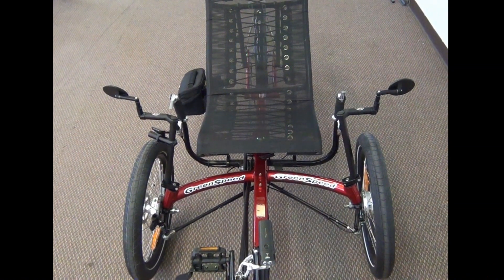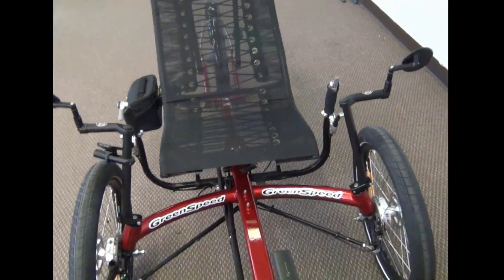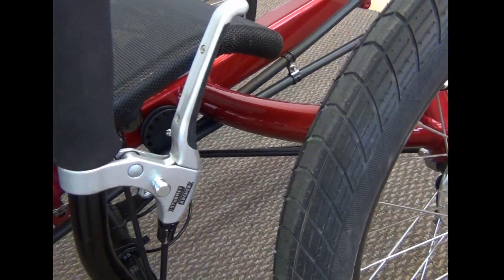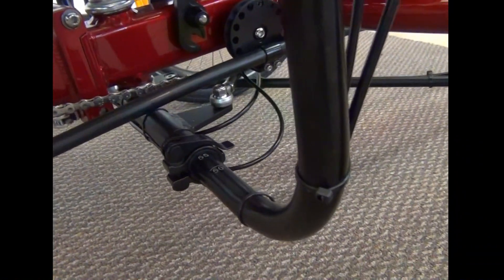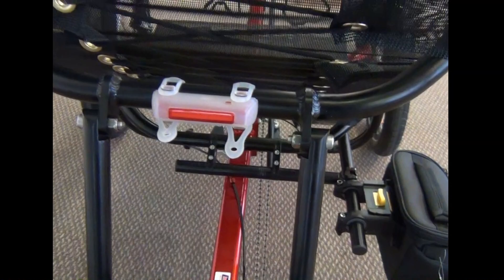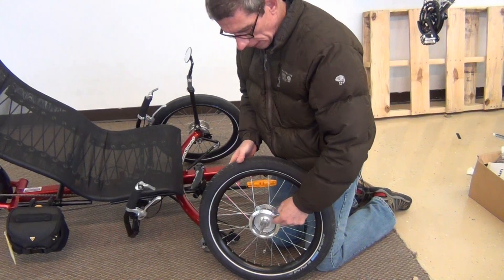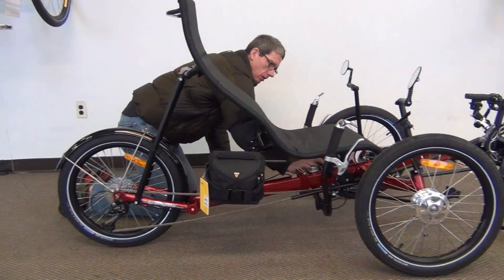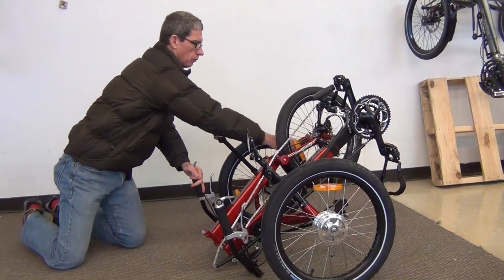Greenspeed Magnum XL walk around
Many recumbent trikes have “direct” (tiller type) steering, where for cheapness, the handle bars are clamped directly onto the kingpins, without any intermediate linkage, and bars have to be moved in the opposite direction to which you are going, with the weaker muscles of your arms. Whereas the GreenSpeed “Crossover” steering was invented by GreenSpeed to provide control with your bicep muscles, thus the steering is much easier and more intuitive to use. Furthermore, unlike other types of “indirect” trike steering, the GS Crossover steering provides superior Ackermann compensation, and a smaller turning circle, due to the fact that the steering rods cross over from one side to the other.

GreenSpeed as well as other forward thinking human powered vehicle companies have discovered that the rolling resistance of bicycle tyres does not increase until a camber angle of 10 degrees is reached, thus to improve stability without making the trike wider, to counteract tyre distortion while cornering, and to reduce rolling resistance in the turns, the Magnum front wheels have 5 degrees of negative camber. Plus on tight turns the steering geometry changes the camber of the inside wheel from negative to positive, again to reduce rolling resistance and tire scrub in the turns. Plus by swapping the tires from side to side ½ way through their life, more life can be obtained than if they were ran vertically.

Unlike a bike, the front wheels of a trike are offset some distance from the centre line of the machine. Thus, applying one front wheel brake, as when hand signalling for a turn, while braking, will tend to steer the trike in that direction. So, to compensate for this, the Magnum has Negative Scrub Radius steering geometry, whereby the brake reaction steers the trike in the opposite direction to which the braked wheel is pulling it. This happens so subtly that all the rider notices is that the trike continues in a straight line, when only one front brake is used. However, for emergency braking both brakes should be used, as this will double the braking power.